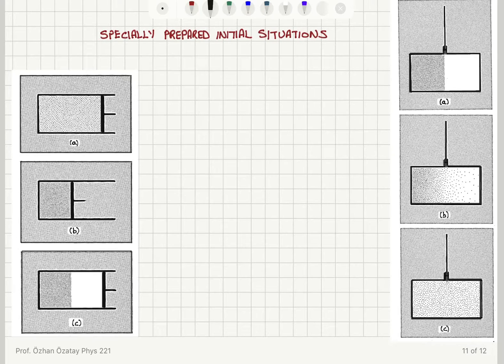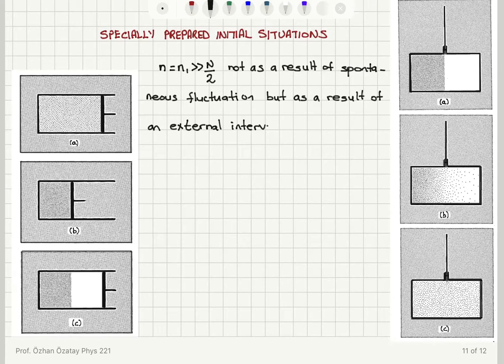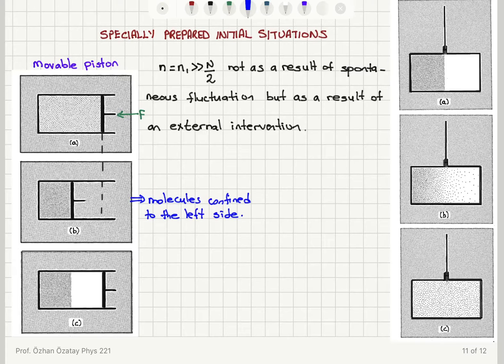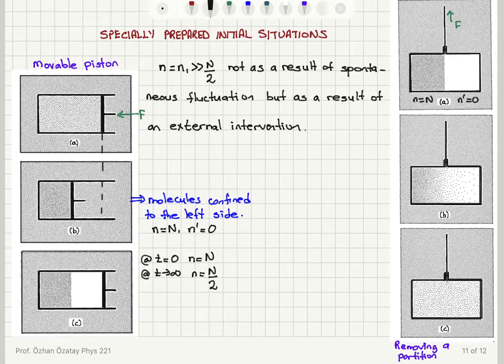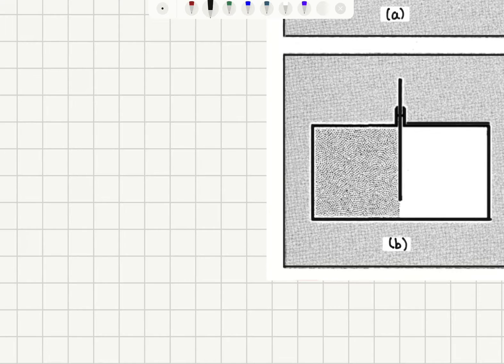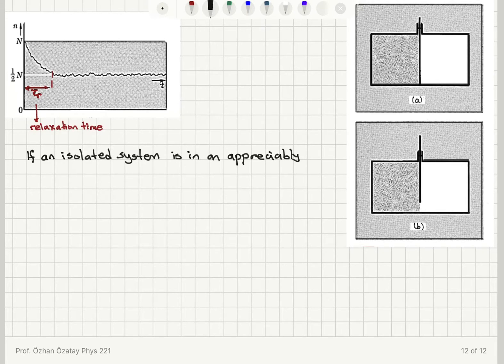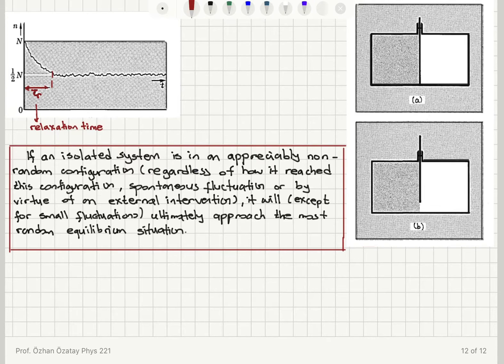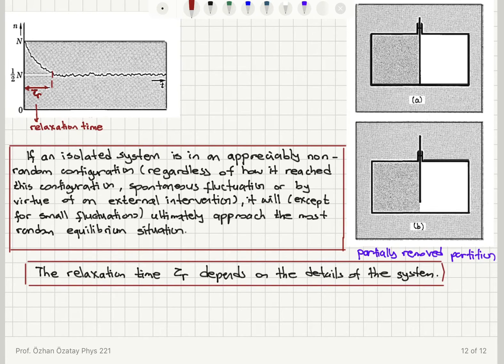Week 1-5 Specially Prepared Initial Situation